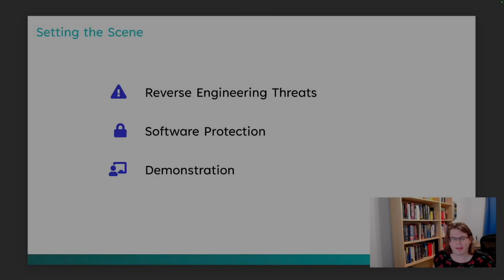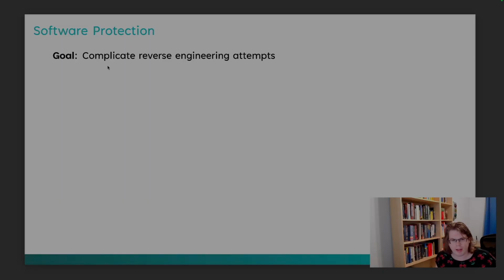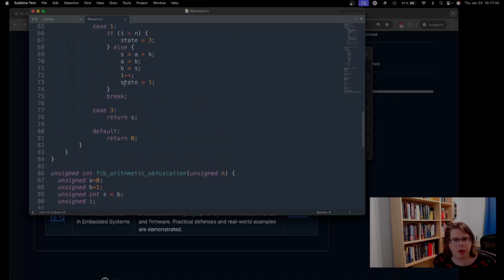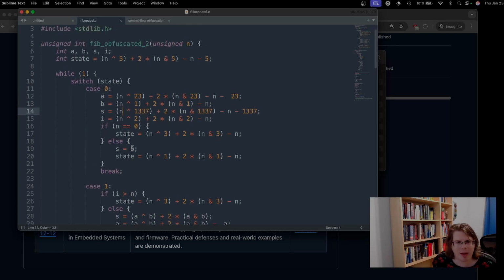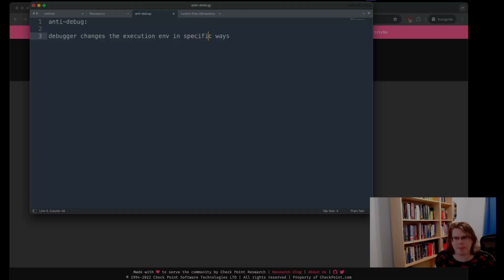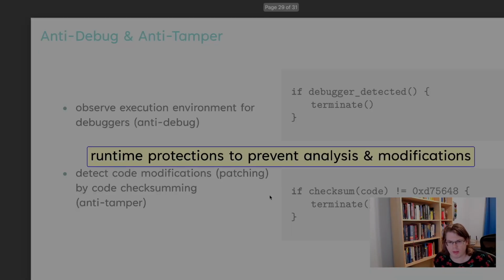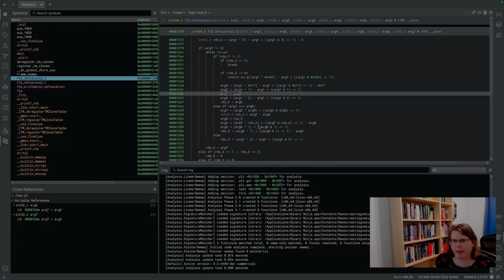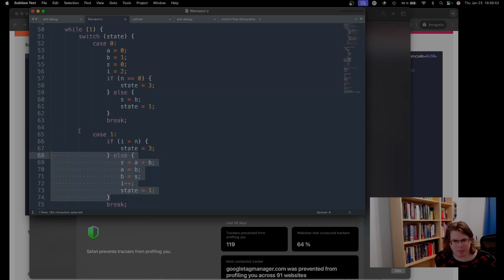Webinar: Software Protection -- Safeguarding Code Against Reverse Engineering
Speakers: Tim Blazytko (Emproof)

Abstract:
In our webinar "Software Protection: Safeguarding Code Against Reverse Engineering", we will explore the essential techniques used to defend software against reverse engineering, piracy, and tampering. Software protection is a vital aspect of securing code in today's evolving threat landscape, combining passive and active measures to increase resilience against attacks. Participants will learn how software protection mechanisms work, their practical applications, and the value they bring to software security.

The webinar will cover the following topics:

* Threats of Reverse Engineering (Recap): A quick overview of how reverse engineering is leveraged by attackers to uncover software secrets.

* Introduction to Software Protection: Understanding the concept, purpose, and overarching goals of software protection.

* Passive Protections: Techniques such as code obfuscation, with practical examples like control-flow flattening and arithmetic obfuscation.

* Active Protections: Strategies including packing, anti-debugging, anti-emulation, and anti-tampering mechanisms.

* How Protections Work: Insights into the underlying mechanics and effectiveness of these techniques.

Designed for a technical audience with some programming experience but limited or no background in security, this session will provide a foundational understanding of software protection. By the end of the webinar, attendees will have gained practical insights into how these protections operate, the challenges they address, and the benefits they offer for safeguarding software systems.

This webinar is ideal for those seeking to enhance their awareness of software protection and learn actionable strategies to defend against reverse engineering attacks.